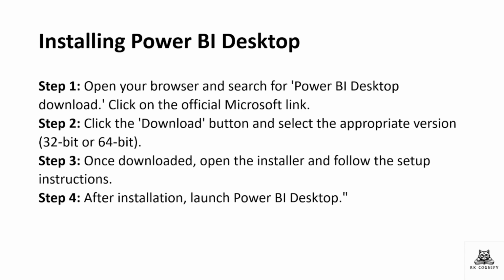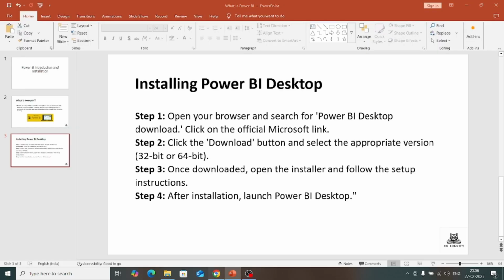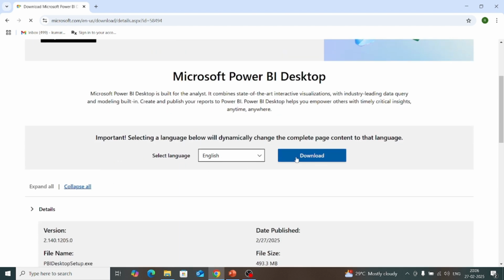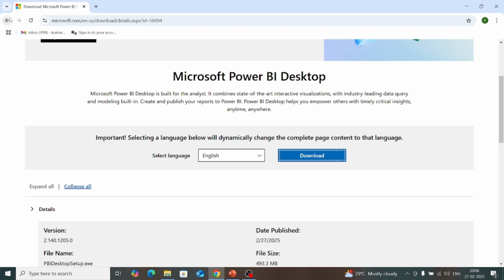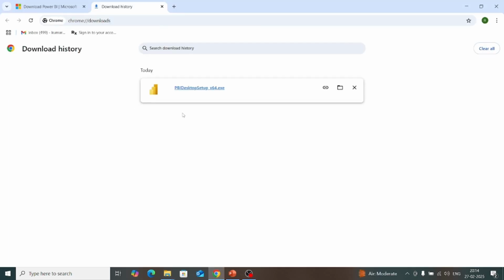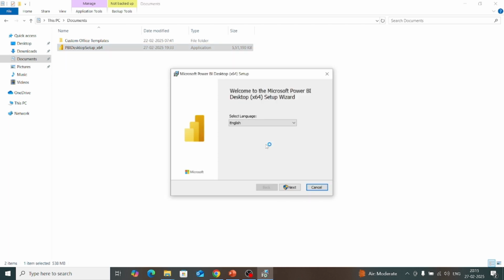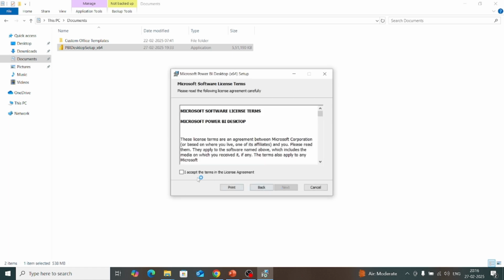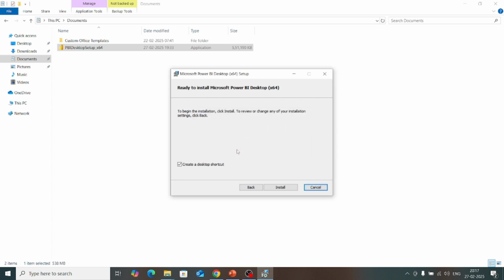Power BI Tutorial for Beginners 2026: Step-by-Step Installation & Setup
Master Power BI from scratch! In this first episode of our Power BI series [00:00], we cover exactly what Power BI is and how to install it on your desktop correctly.

What you will learn:
[00:44] - What is Business Intelligence (BI)?
[01:10] - Real-world industry use cases (Finance, Healthcare, etc.)
[01:46] - 2 Ways to Download: Google vs. Microsoft Store
[03:42] - Step-by-Step Installation Guide
[05:41] - First Look at the Power BI Canvas